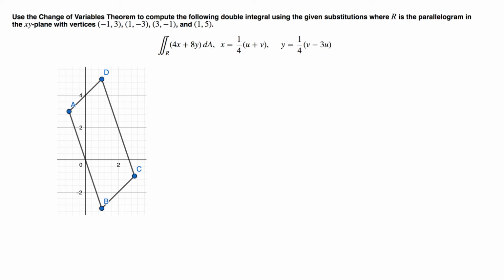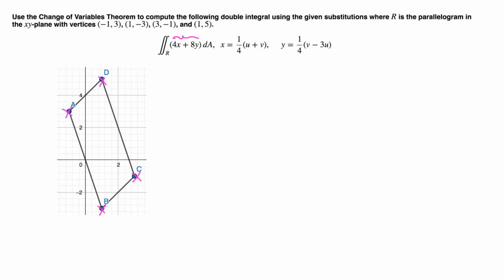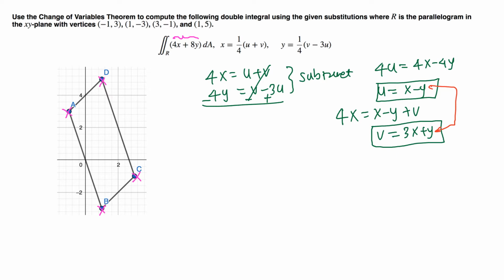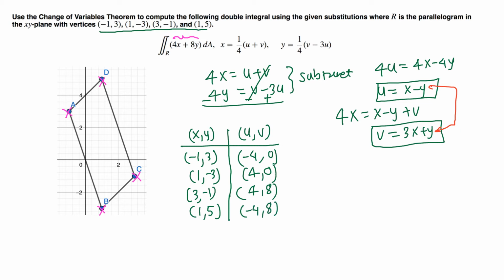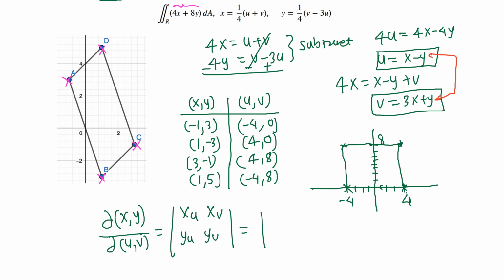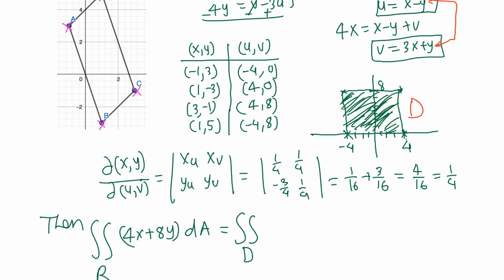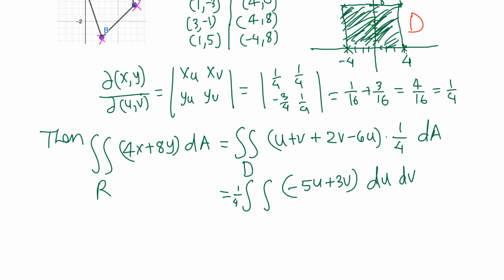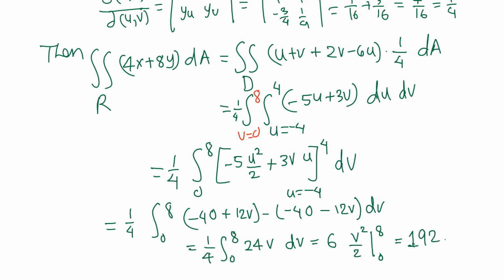Calc III: Change of variables example 3/7